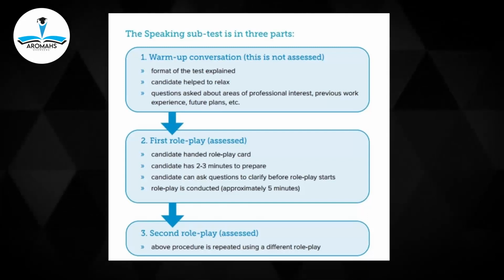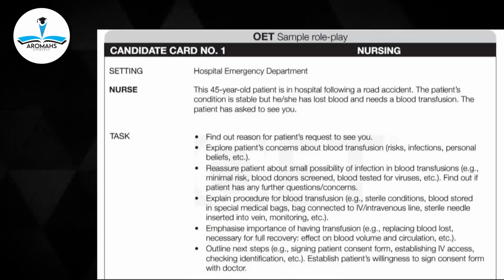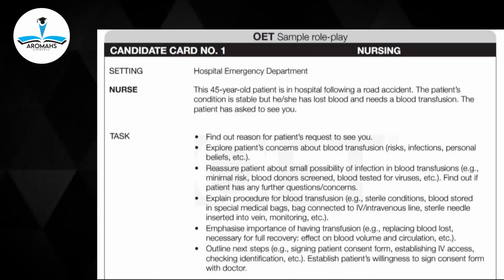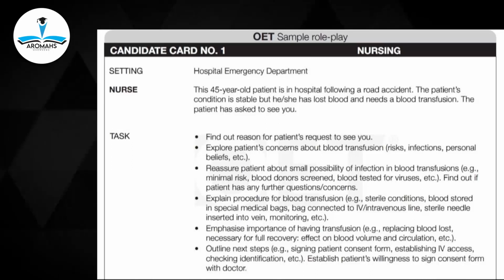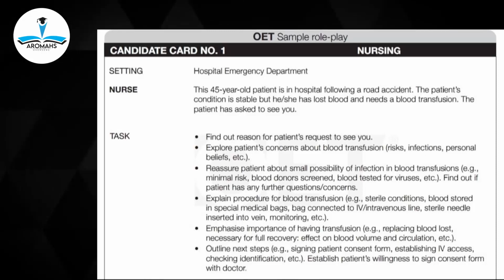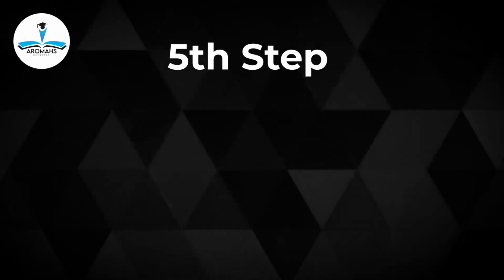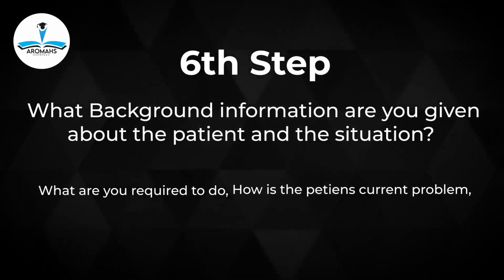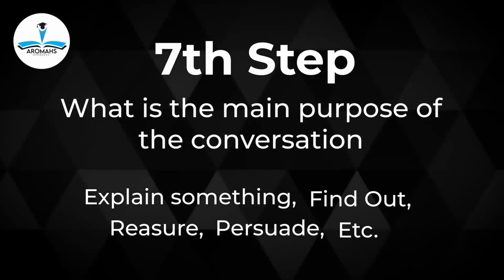OET Speaking : How to use 3 Minutes Preparation Time.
+𝟗𝟏-𝟗𝟑𝟏𝟓𝟑𝟗𝟔𝟎𝟐𝟎